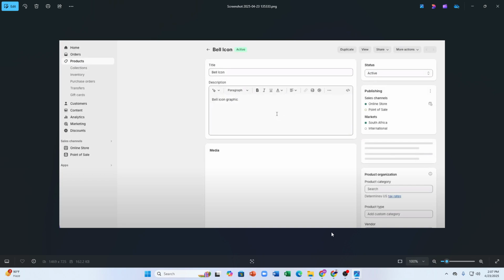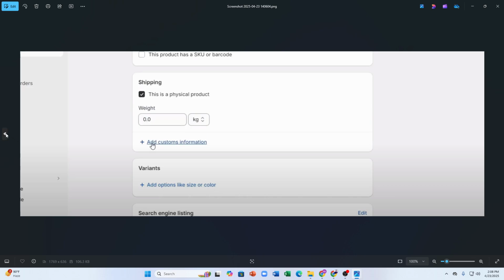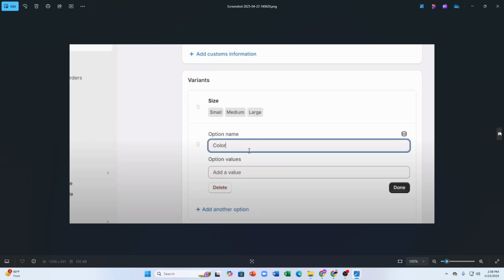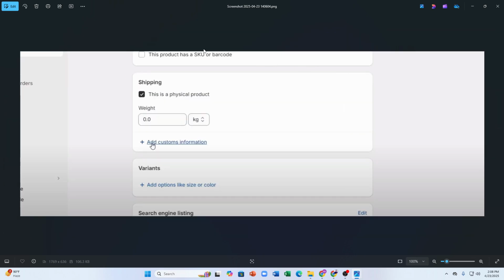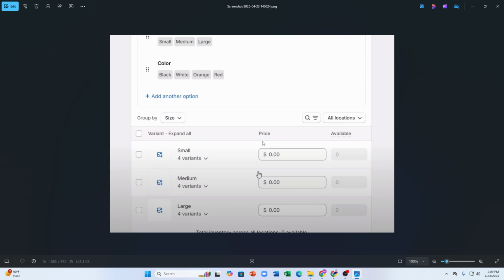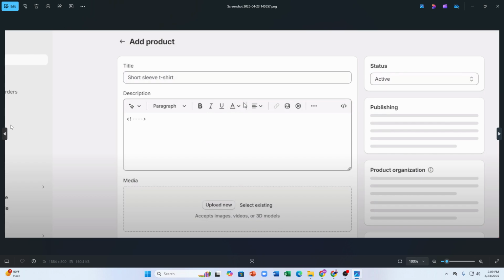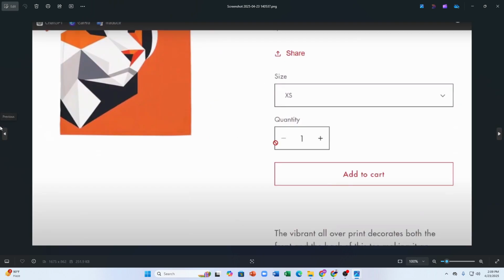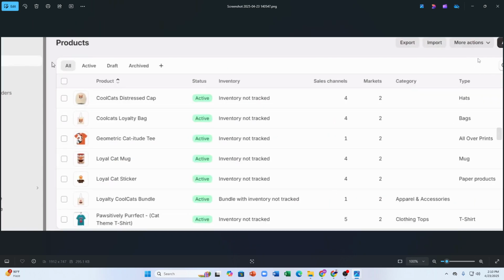How To Add Variants In Shopify - 2025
In this video, How To Add Variants in Shopify is explained step-by-step to help you easily add different sizes, colors, or styles to your products. Whether you're running a fashion store or selling customizable items, learning how to add product variants will give your customers more choices and improve your store's user experience. Watch until the end for pro tips on organizing your variants effectively!